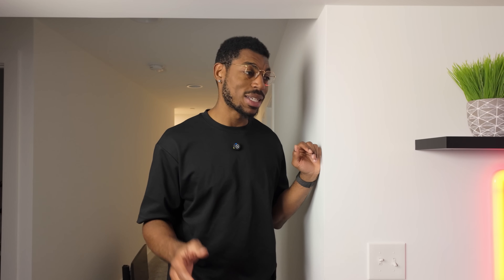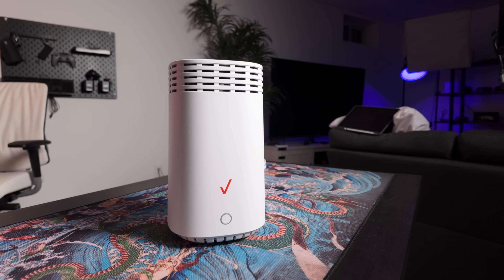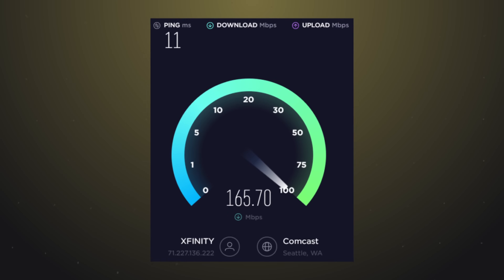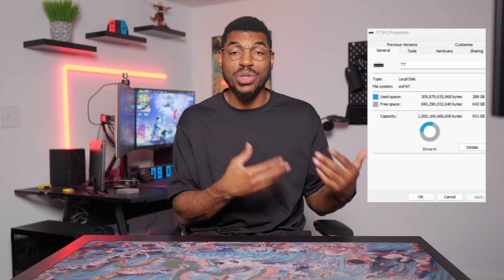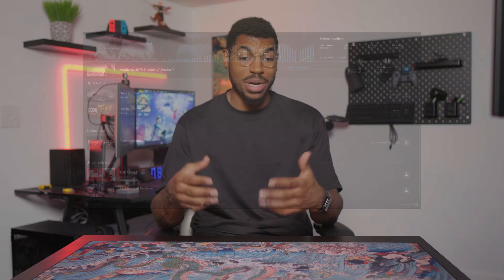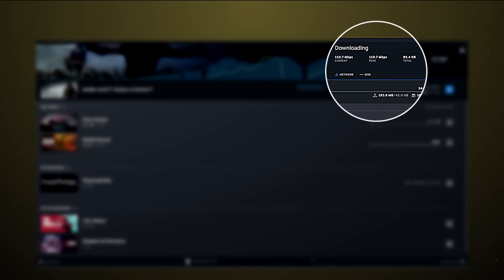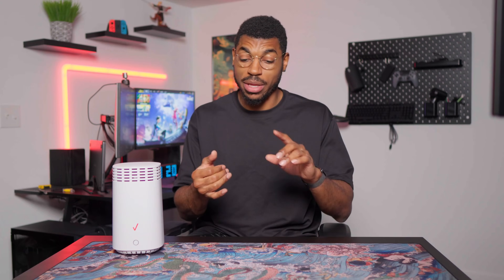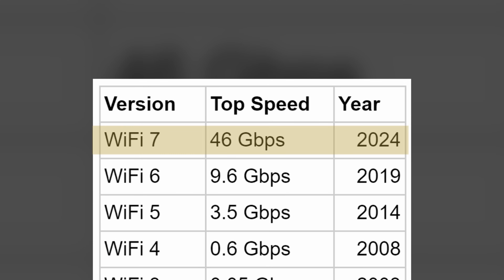Optimize Your Internet for Gaming, Streaming, and More!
You experiencing lag or slow download speeds? 🎮 Whether you're gaming, streaming Netflix, or transferring files, this video will help you optimize your home network for faster speeds and better performance.

Learn how the internet works, pick the right ISP, and set up your router or modem for maximum efficiency. Discover why ethernet is king for low latency gaming and how Wi-Fi versions (5/6/7) impact your speeds. Plus, tips for managing multiple devices, boosting Wi-Fi coverage, and upgrading your setup!

Flat Ethernet Cable (Amazon)
TP Link Ethernet Switch (Amazon)

💡 Topics Covered:

Reduce lag and improve ping for gaming
Wi-Fi vs. ethernet: What’s best for you?
Choosing the right ISP, router, and modem
Managing bandwidth for streaming, gaming, and more

Chapters:
0:00 Intro – How Internet Works
1:10 Choosing Your Internet Service Provider
3:58 Routers & Modems
6:43 Wifi vs Ethernet
4:05 Router and Modem Basics – Wi-Fi versions, ethernet ports, and combo devices
6:22 Wi-Fi vs. Ethernet – Which one is better for gaming, streaming, and more?
7:30 Wi-Fi Pros and Cons
7:57 Ethernet Options
12:14 Wi-Fi Options
14:00 Example Scenarios & Use Cases